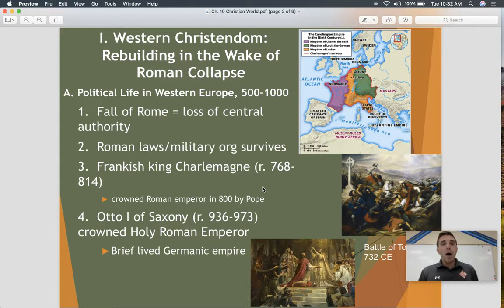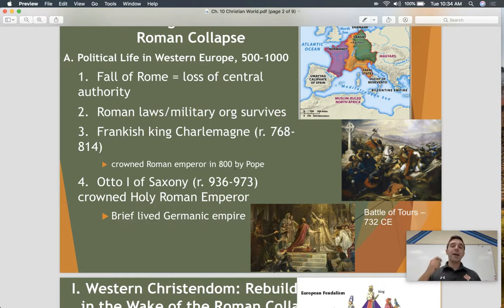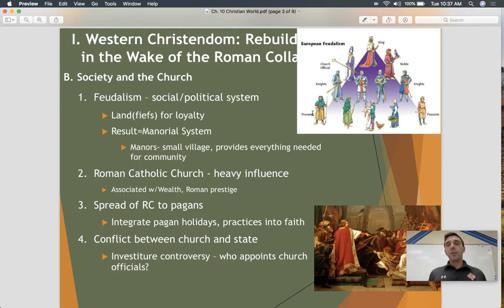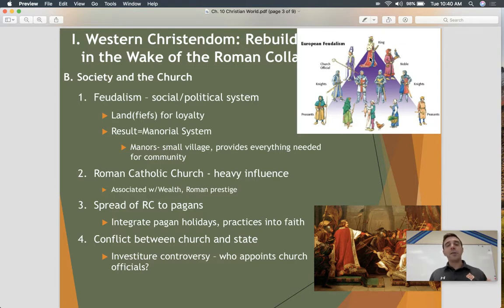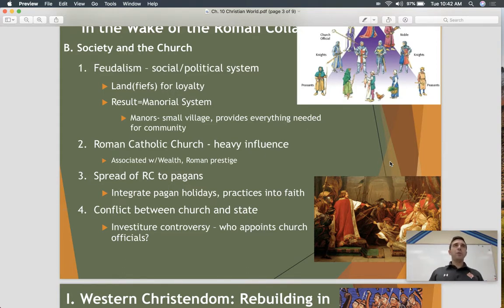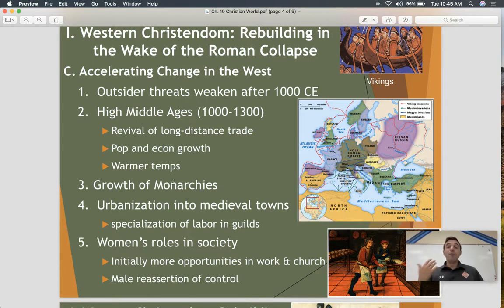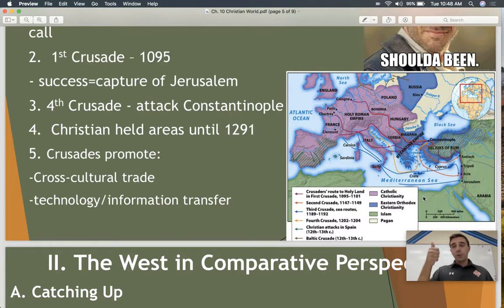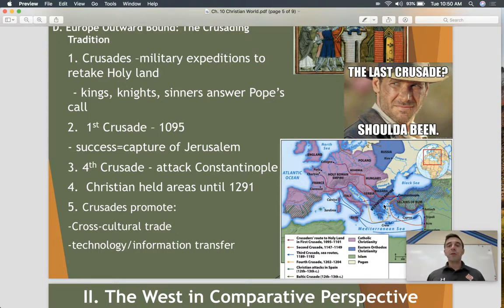Chapter 10: Christian World Part I